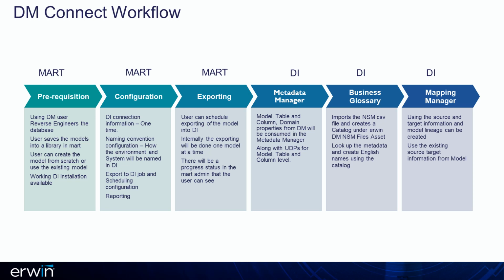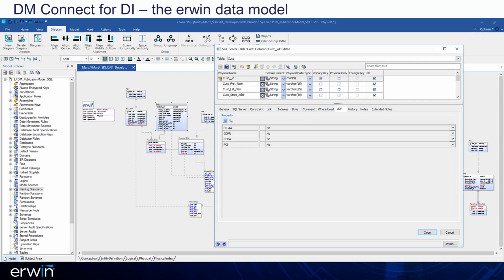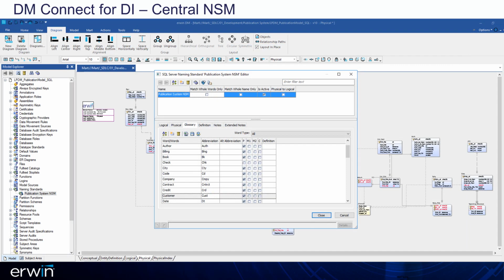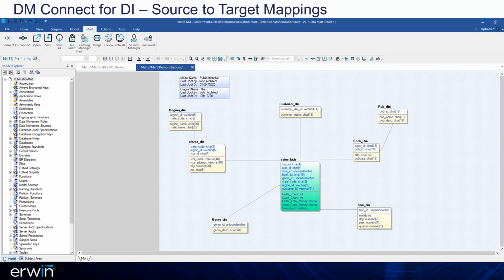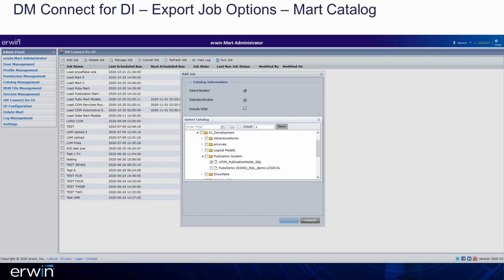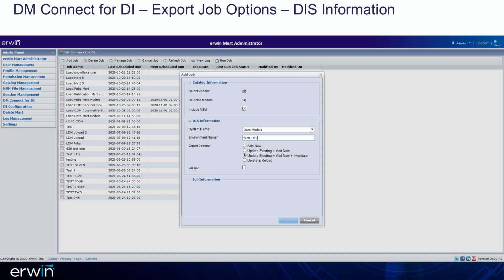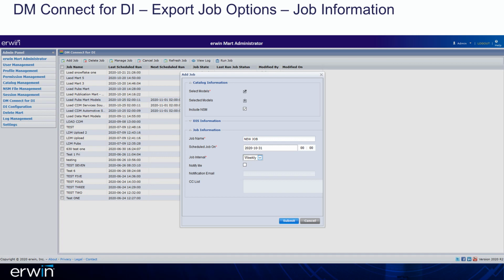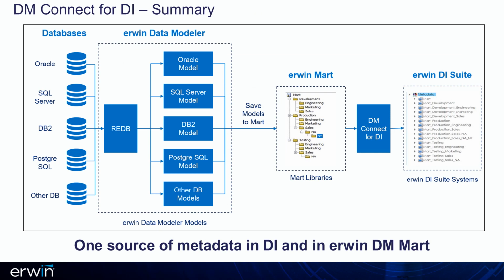erwin DM DM Connect for DI